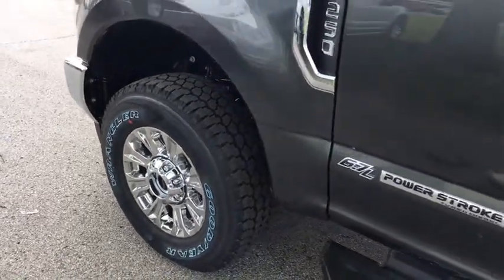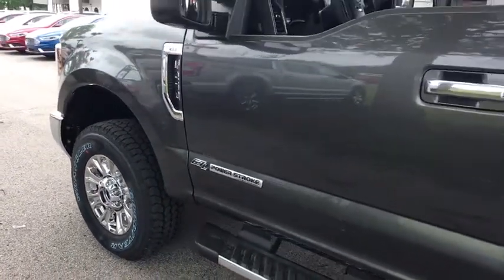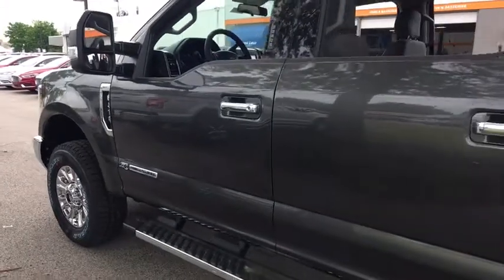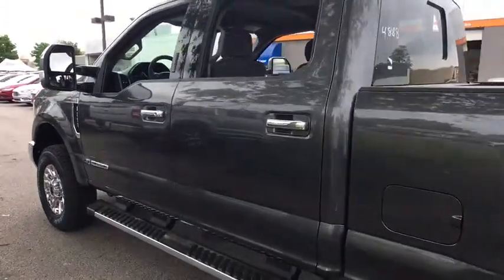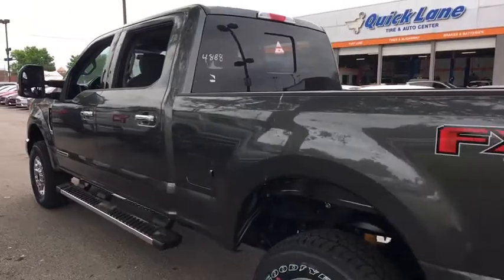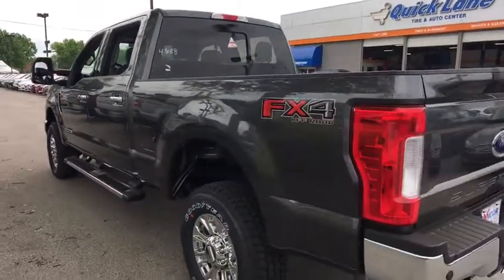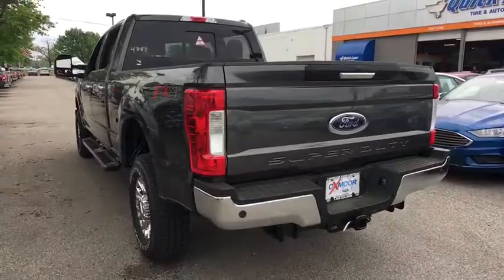2018 Ford F-250SD Louisville, Lexington, Elizabethtown, KY New Albany, IN Jeffersonville, IN 38156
Magnetic N 2018 Ford F-250SD available at Oxmoor Ford in Louisville, Kentucky. Servicing the Lexington, Elizabethtown, KY New Albany, IN Jeffersonville, IN area.

Oxmoor Ford
100 Oxmoor Ln

2018 Ford F-250SD Magnetic Metallic Factory MSRP: $61,810 $2,000 off MSRP! XLT 4WD, 110V/400W Outlet, 4.2 Center-Stack Screen, 5th Wheel/Gooseneck Hitch Prep Package, 6 Angular Chrome Step Bars, 8-Way Power Driver's Seat, Autolock/Auto Unlock, Body-Color Door Handles w/Chrome Insert, Chrome Exhaust Tip, Electronic-Locking w/3.55 Axle Ratio, Fog Lamps, FX4 Off-Road Package, GVWR: 10,000 lb Payload Package, Heated Driver & Passenger Seats, Hill Descent Control, Off-Road Specifically Tuned Shock Absorbers, Order Code 603A, Power-Adjustable Pedals, Reverse Sensing System, SecuriCode Driver's Side Keyless Entry Keypad, Snow Plow Prep Package, SYNC 3 Communications & Entertainment System, Unique Chrome Mirror Caps, Unique FX4 Off-Road Box Decal, Wheels: 18 Chrome PVD Aluminum, XLT Premium Package. Price includes: $500 - Farm Bureau Association eCertificate Offer. Exp. 01/02/2019, $500 - Ford Credit Retail Bonus Customer Cash. Exp. 07/09/2018, $1,000 - Retail Customer Cash. Exp. 07/09/2018